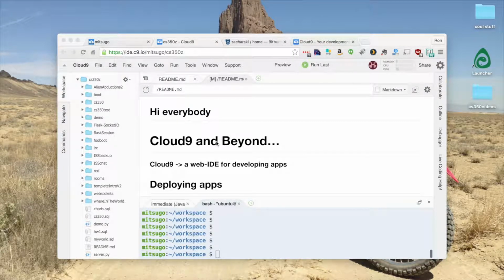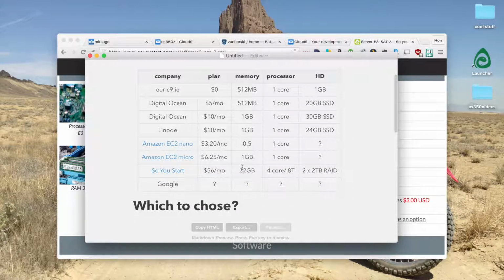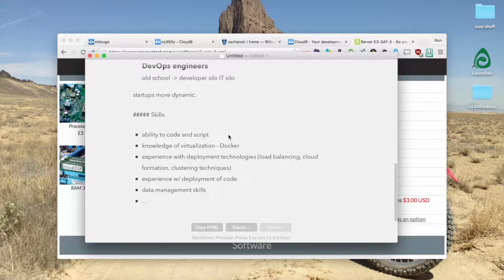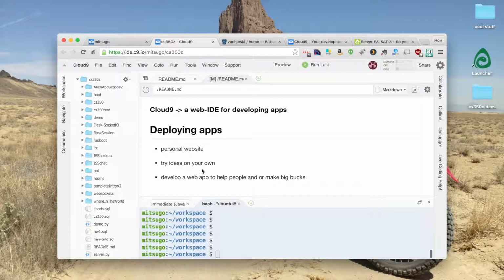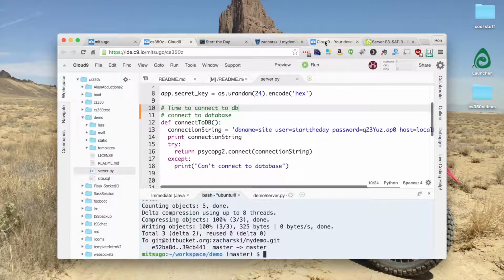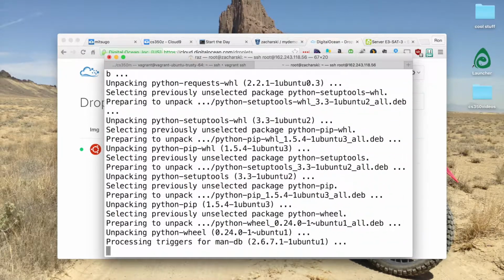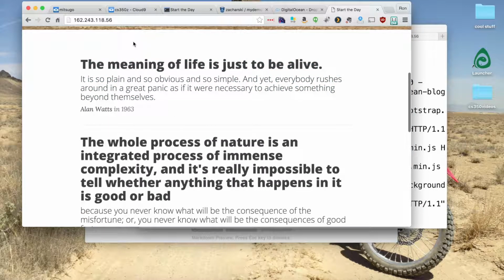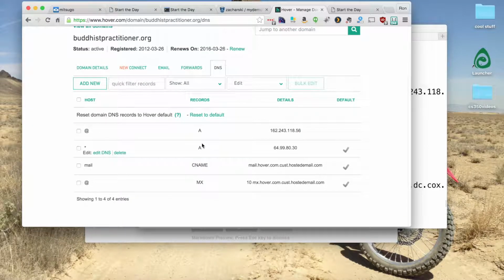Deploying your web application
In this video I examine ways of deploying your web application. I give a brief overview of some hosting options and then I give a walk through of how to transfer your cloud9 code to digitalocean.

This is part of the playlist which contains a set of videos intended as a tutorial to help people learn how to write database driven web apps using Flask, PostgreSQL, and the psycopg2 adapter. It uses the free cloud9 web-based IDE.